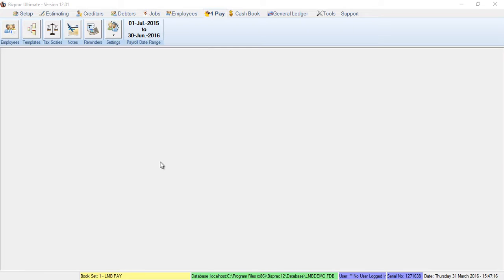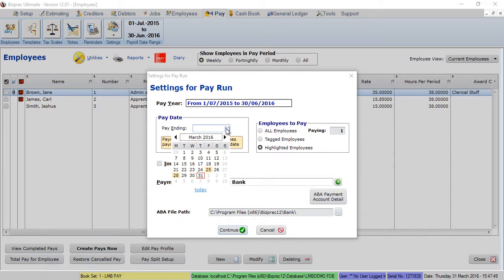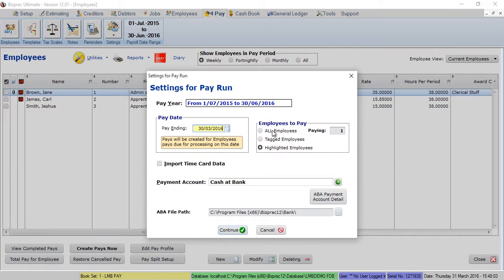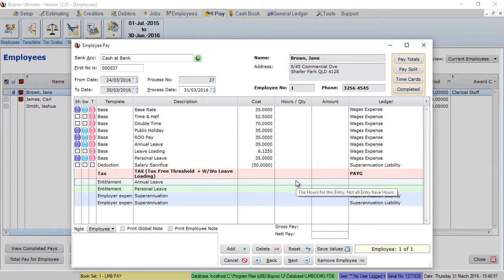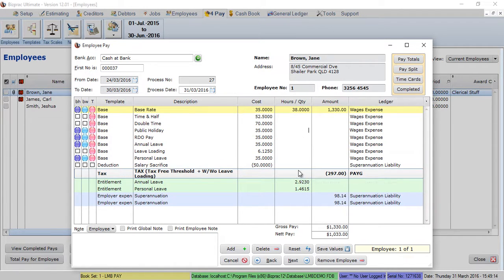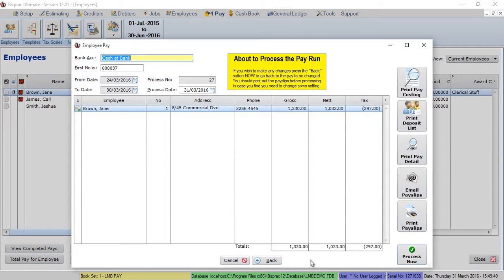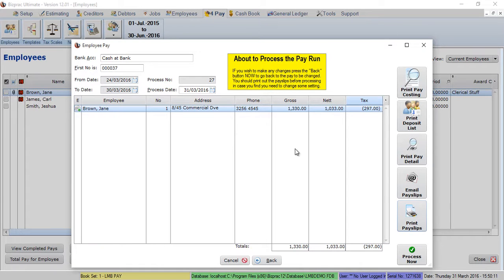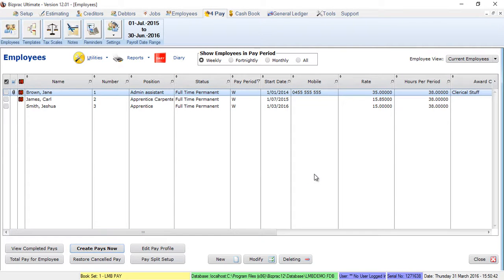Bizprac: Creating a payrun in payroll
In this tutorial we'll discuss how to do a a payrun in the new edition of our payroll module, 4Pay.